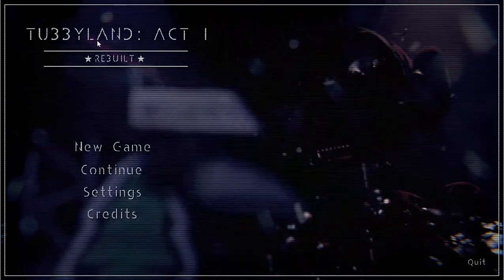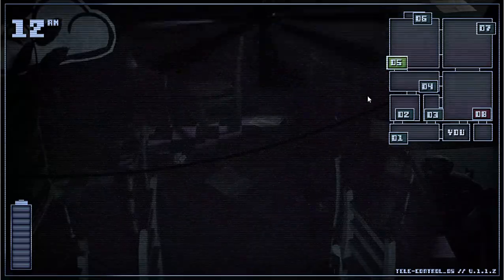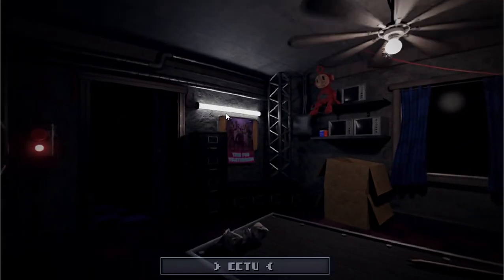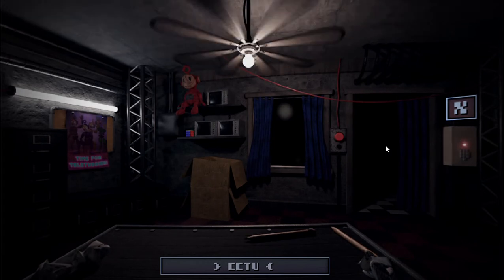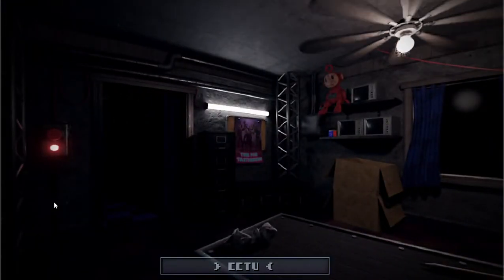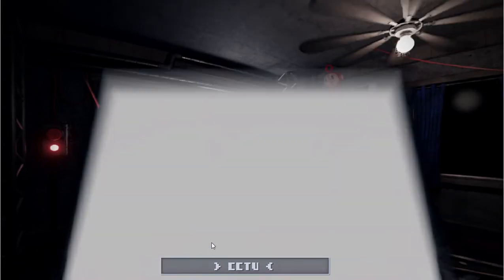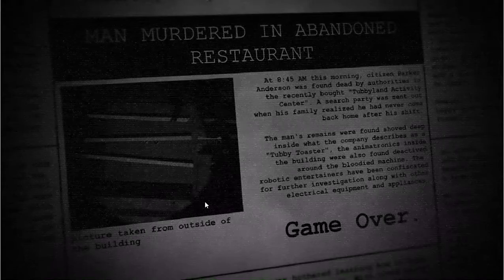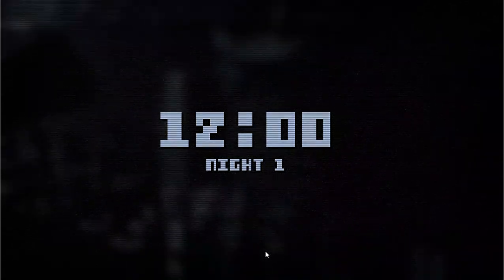My Childhood has been destroyed. | Tubbyland Act 1 Rebuilt part 1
fear

Bio:So this is it, your new summer job. Not quite what you were expecting, but hey it's better than nothing. Sit around and guard an empty husk of a once colorful building for six hours a night, how hard can it be... right?